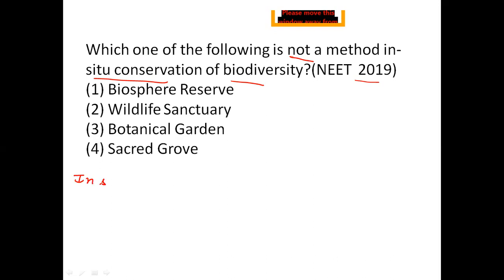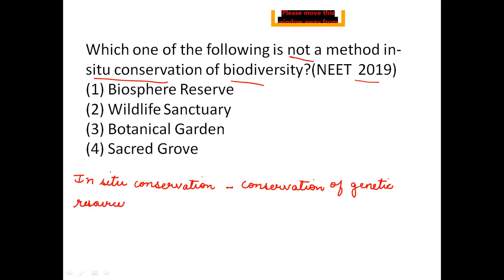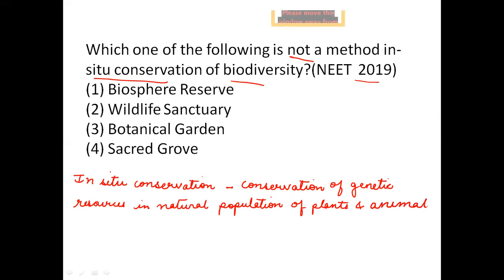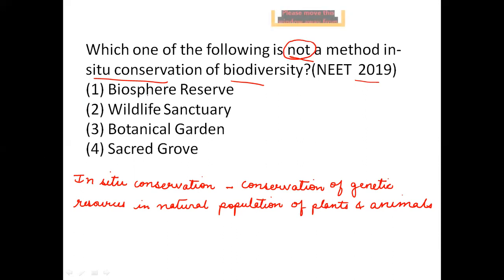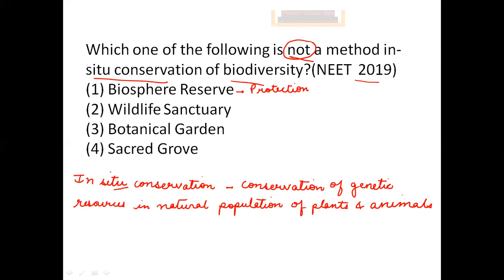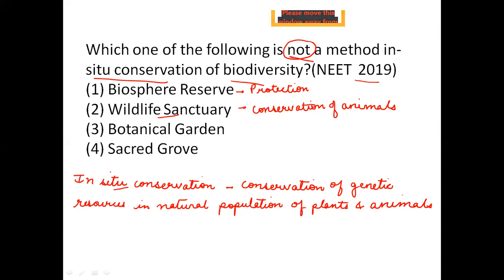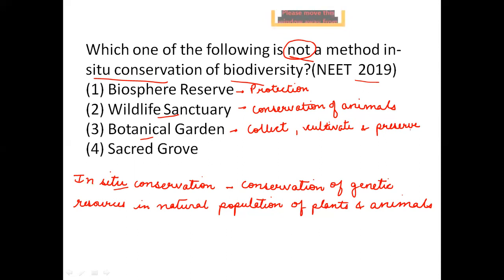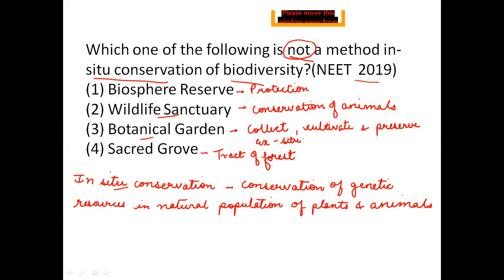K12 : Biodiversity mcq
It is a previous year question (Neet 2019)